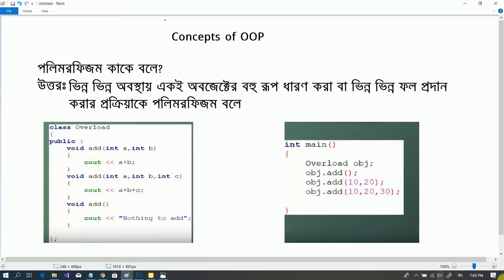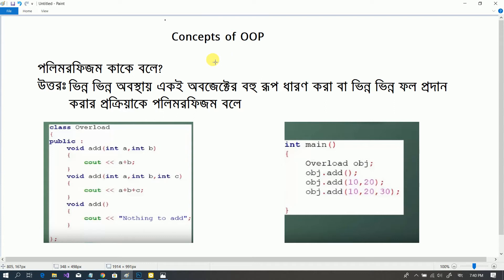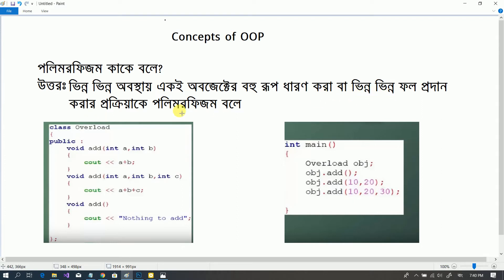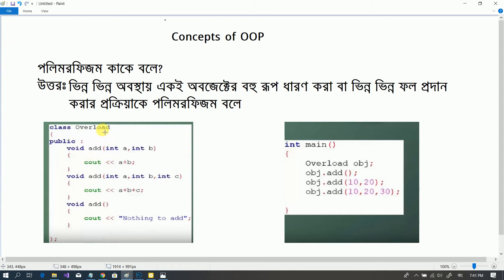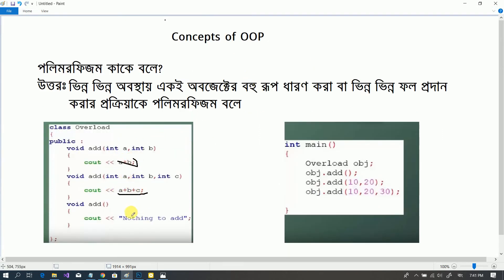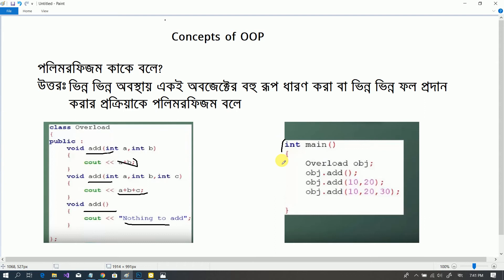what is polymorphism in (Bangla) || পলিমরফিজম কাকে বলে ?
The word polymorphism is used in various contexts and describes situations in which something occurs in several different forms. In computer science, it describes the concept that objects of different types can be accessed through the same interface. Each type can provide its own, independent implementation of this interface. It is one of the core concepts of object-oriented programming (OOP).